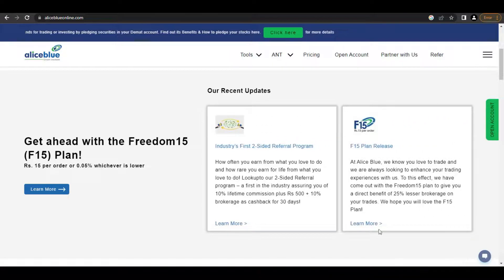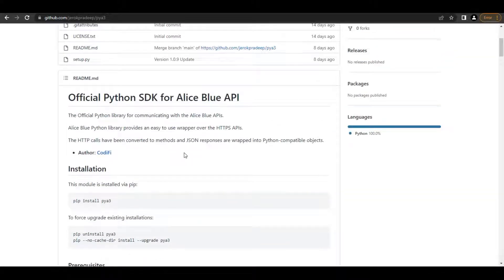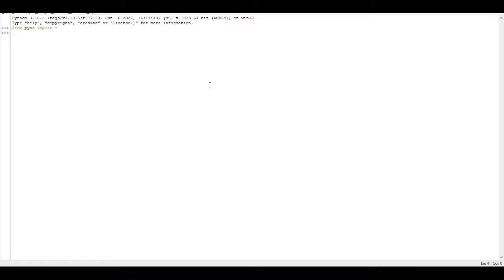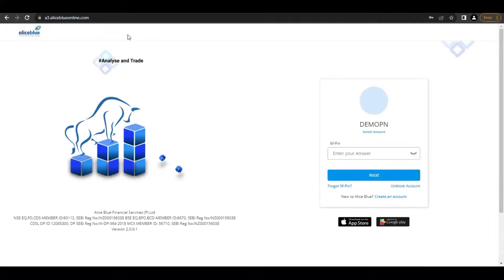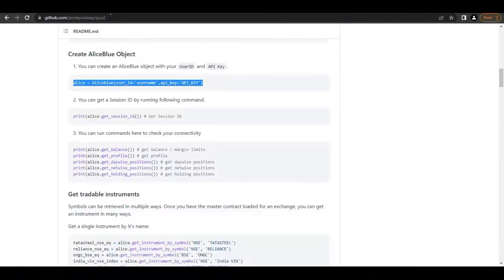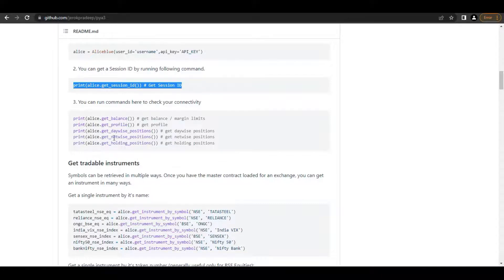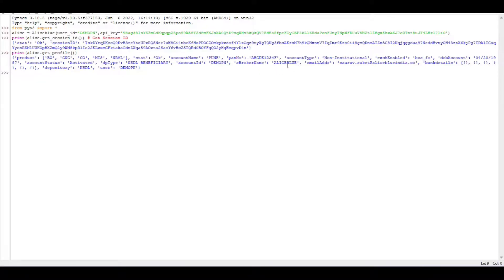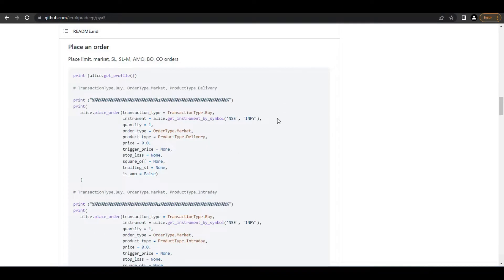AliceBlue API creation using Python.